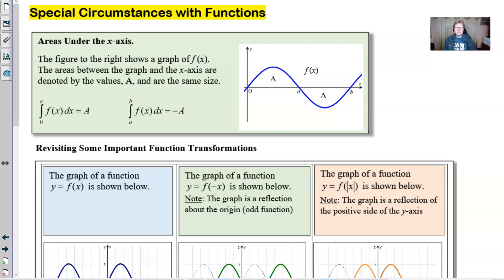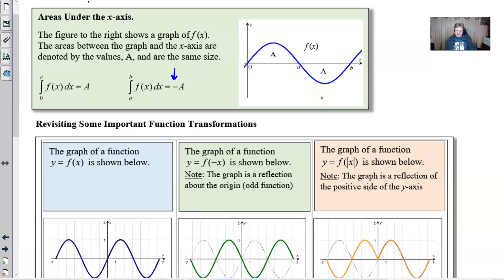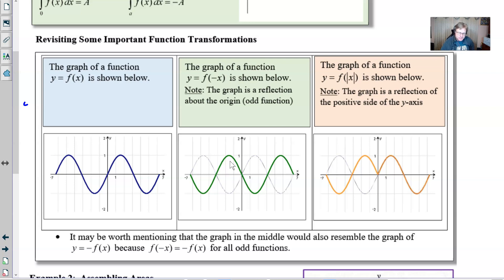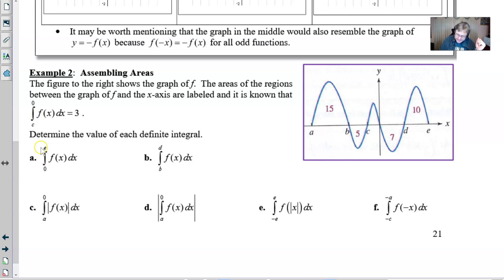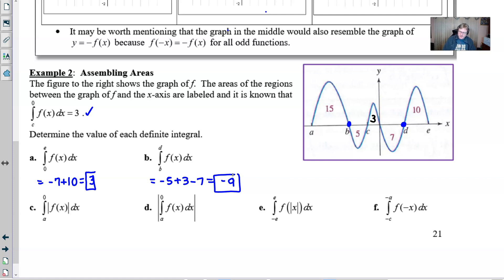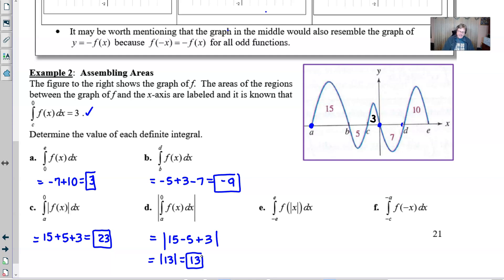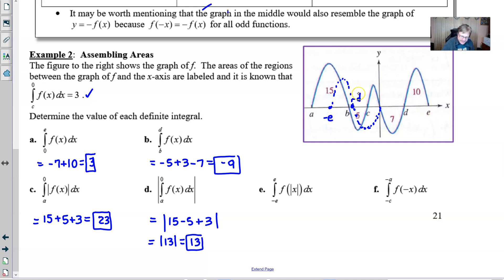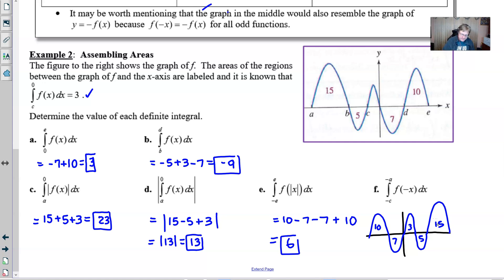Avon High School - AP Calculus AB - Topic 6.6 - Example 2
ASSEMBLIES AREAS USING THE DEFINITE INTEGRAL.  In this video, we will investigate finding areas between a given curve and the x-axis by computing a given definite integral.  Some integrands will feature transformations that will have to be handles properly.  I will describe two such transformations of y=f(x) at the outset of the lesson,  y=f(-x) and y=f(|x|).